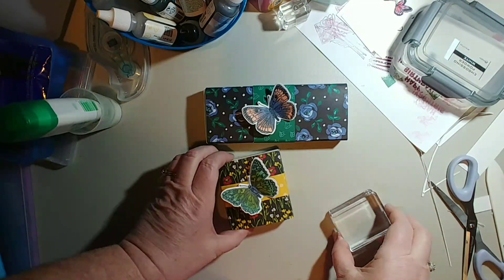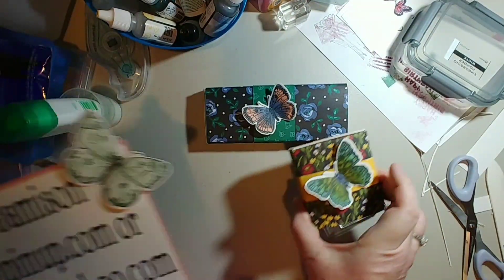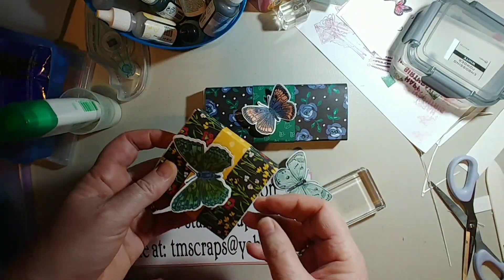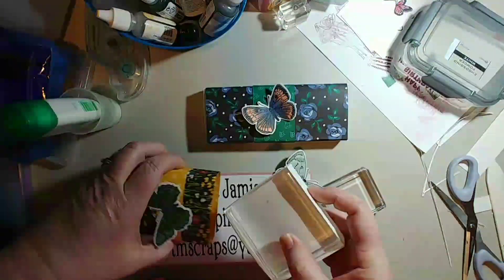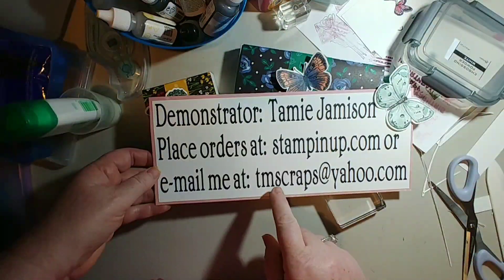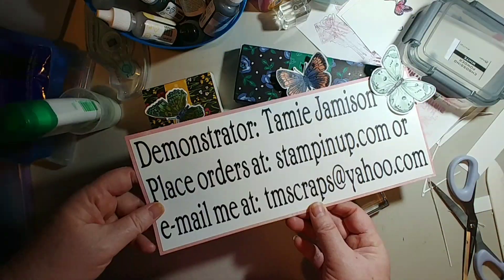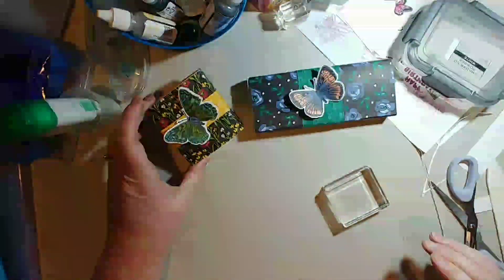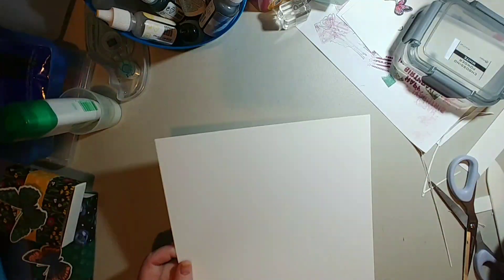match box creations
cs basic white
dsp
trimmer
snips
glue
item you want in the box